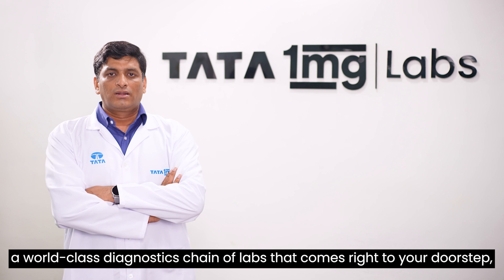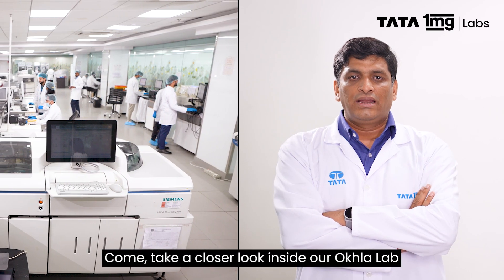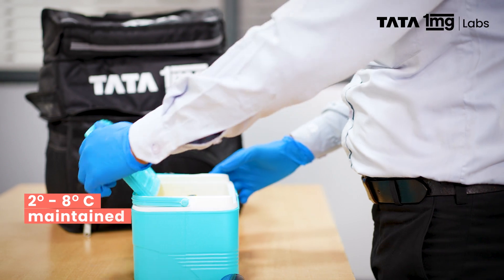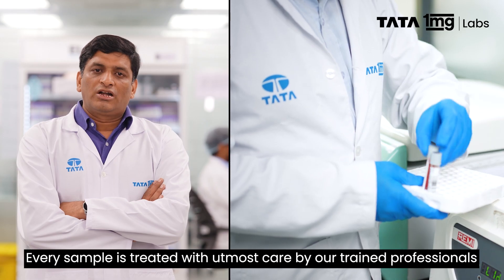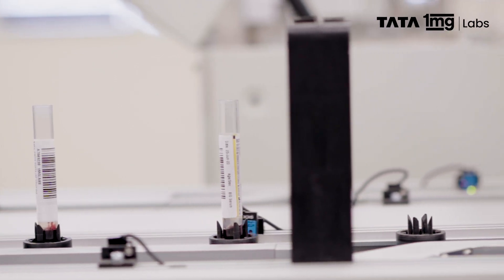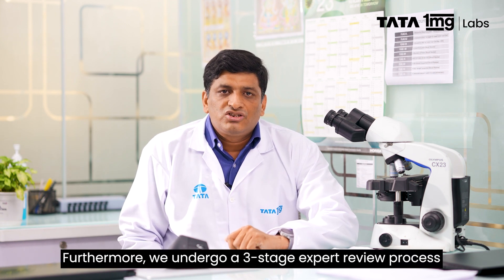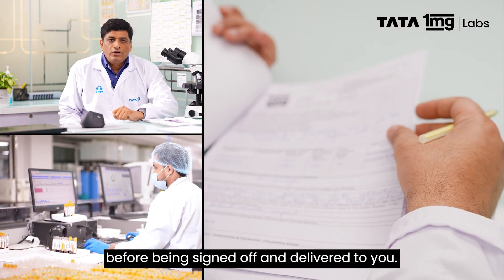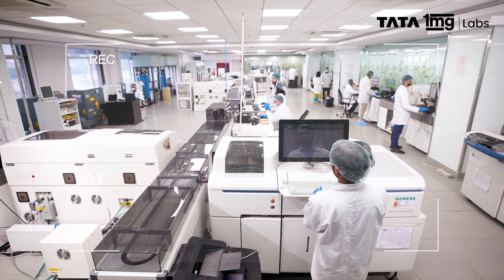Tata 1mg Labs Inside Tour: Take a sneak peek of our world-class National Reference Lab, Delhi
Our Clinical Head, Dr. Prashant Nag, takes you through the best-in-class quality assurance processes and the stringent quality checks in place for your samples. We then give you an exclusive sneak peek into our National Reference Lab in Delhi, captured live on 27th Jun'23. For you to trust only what you see.
Our nationwide network of 11 state-of-the-art labs work with best-in-class quality assurance and provides a comprehensive range of routine, specialized and esoteric tests covering the whole spectrum of clinical diagnostics. Technology-enabled and fully automated systems track end-to-end sample movement from collection to reporting, effectively eliminating pre-analytical errors. Our labs are led by a strong and highly experienced team of pathologists, microbiologists, biochemists, and molecular scientists who ensure accurate and fast reports for you.